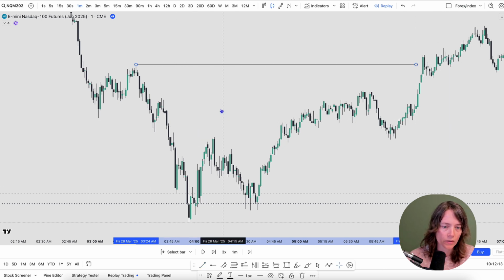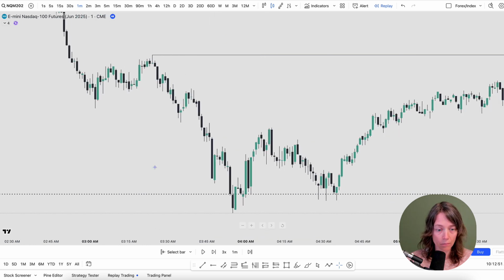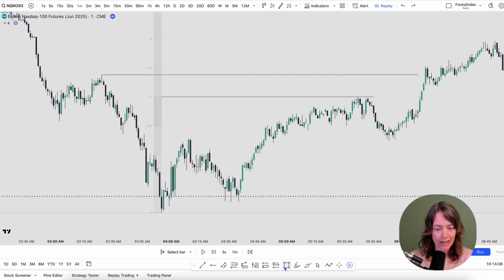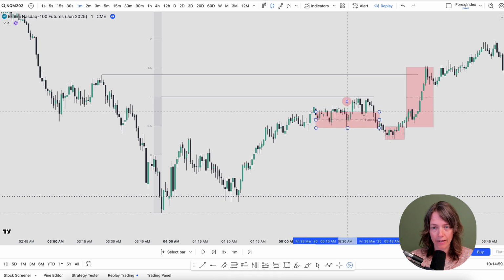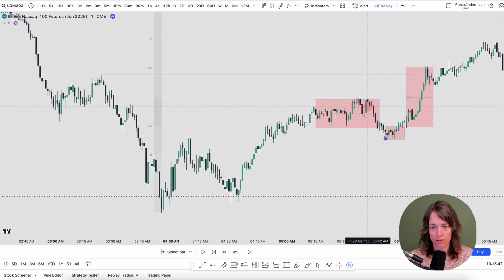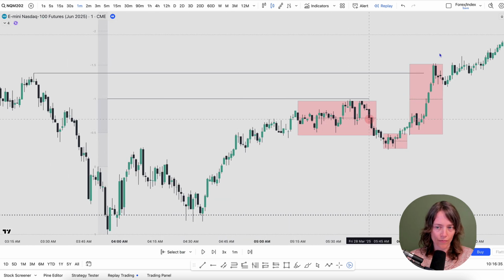Golden Algo Nuggets - Day 6 MMXM part 1 - ICT Concepts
Join my 5dUniverse Trading Community on Discord for forex and indices and dive into the exciting world of trading based on ICT concepts. I share my trade ideas and weekly outlook. You get access to the 'ICT simplified' course en more. !

👉 FunderPro - Only CFD firm with live capital on live accounts